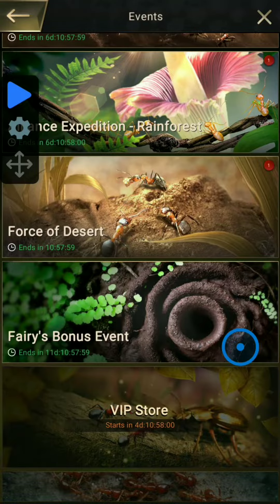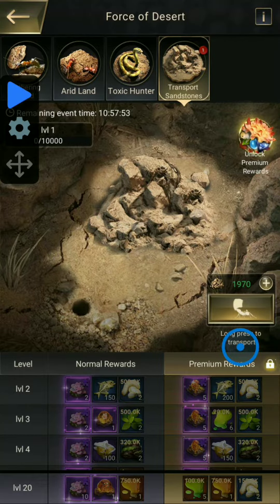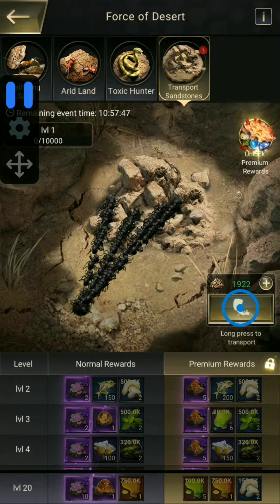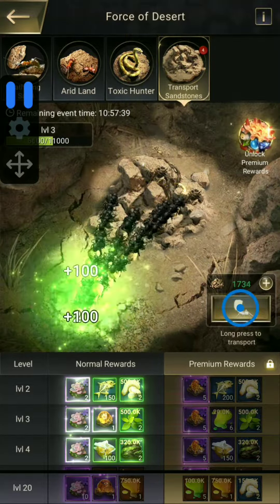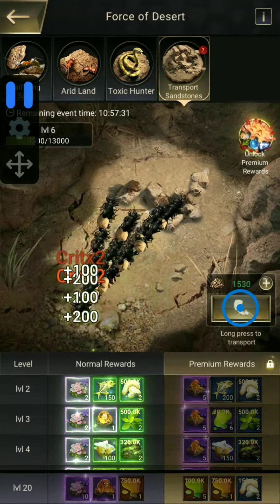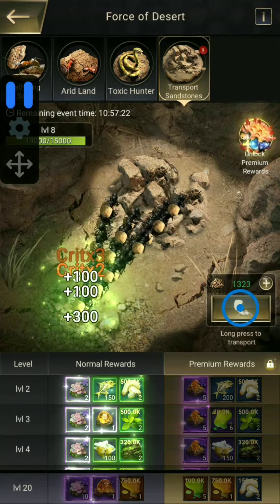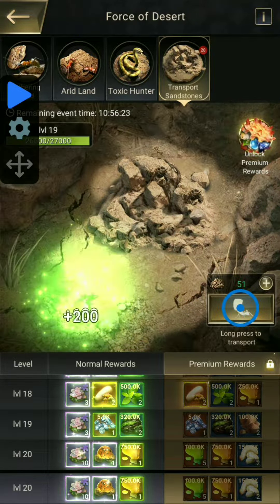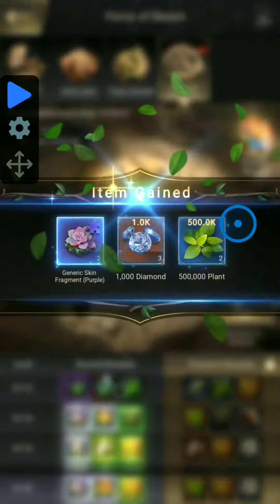Super fast clicking trick in force event || The Ants Underground Kingdom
Super fast clicking Trick, which looks mesmerizing, must watch this to know more about this trick, how lts works.

In The Ants: Underground Kingdom, you are the ultimate Ant Ruler to lead your Queen and build your Anthill.

To survive and reproduce, wars between animals take place frequently in nature. In The Ants: Underground Kingdom, you are the ultimate Ant Ruler to build the Anthill, lead the Queen, grow the colony, and defend against enemies. For the glory and prosperity of your ant empire, you must show your own strategies resourcefulness.